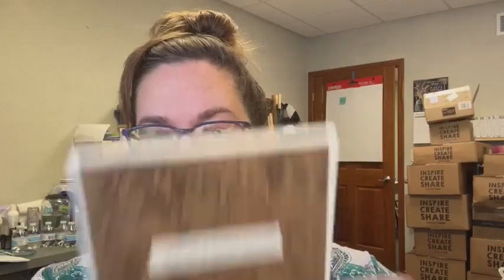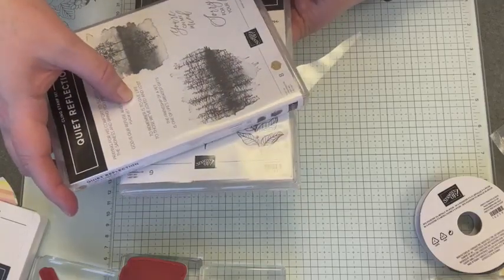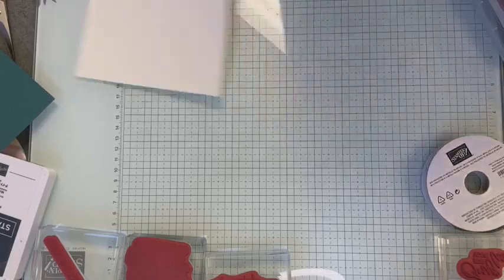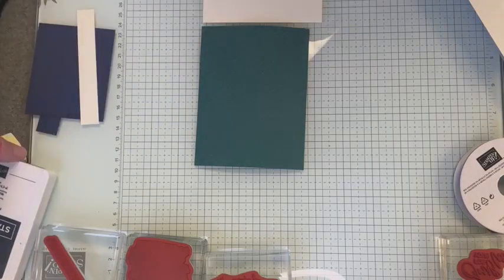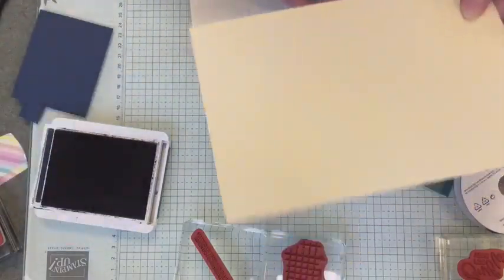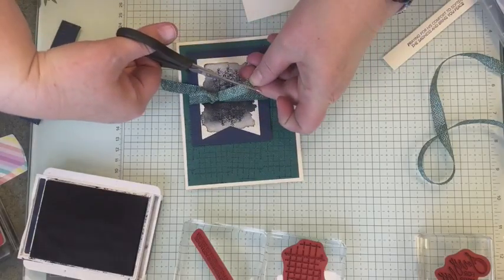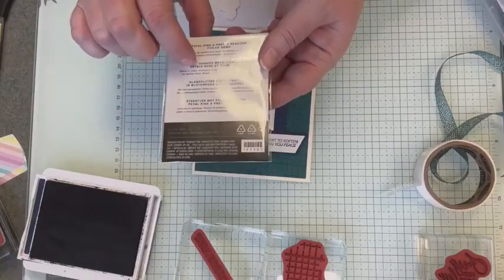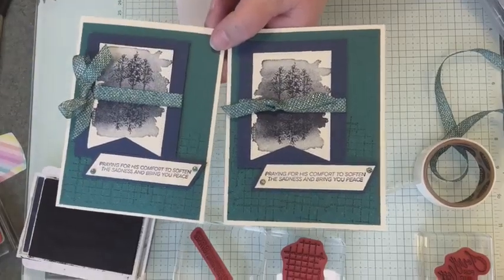Easy Sympathy Card with Quiet Reflection Stamp Set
The Quiet Reflections stamp set has a lot of great sentiments for a sympathy card.

Handcrafted Blessings * Creating cards and drinking coffee every Tuesday *